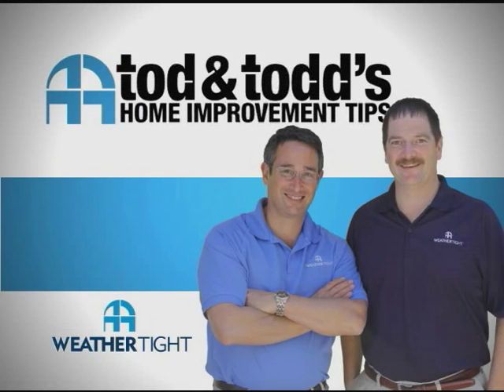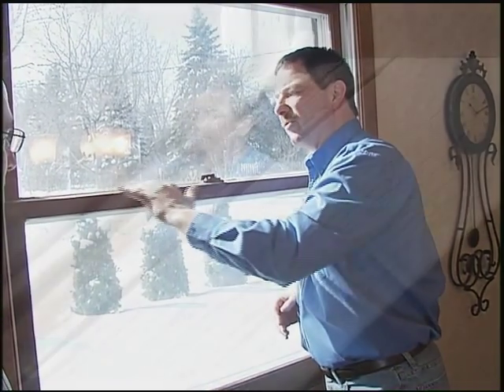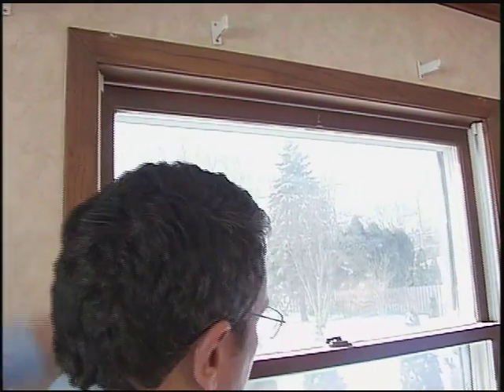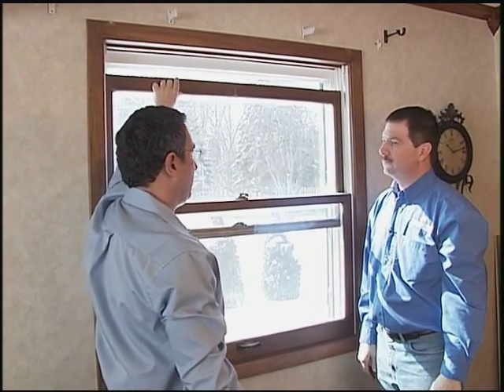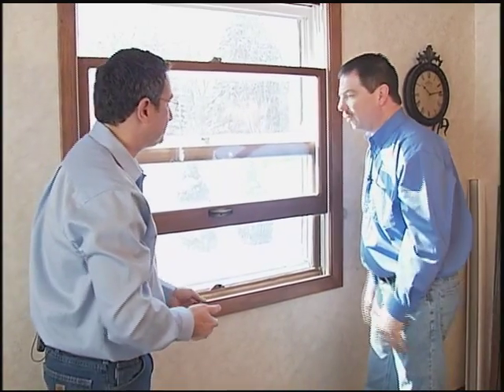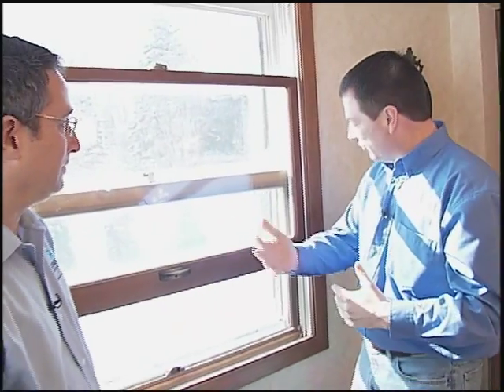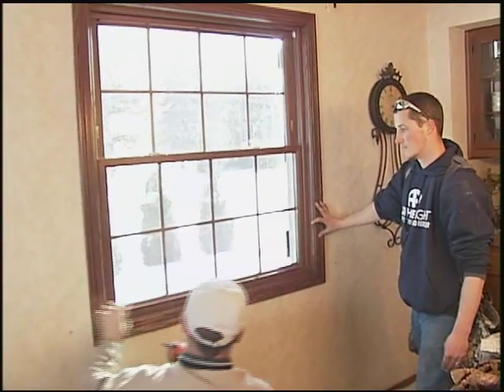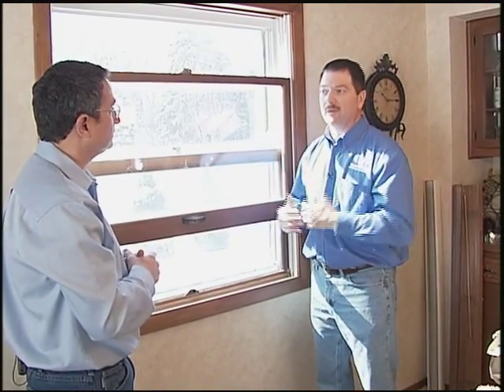When to replace old (and potentially dangerous) windows | Weather Tight Corp.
Is it time to replace your windows? Older homes often have windows that have worn over time.

Old windows that don’t operate properly can be a danger in your home, in addition to being a nuisance. Let Weather Tight help you determine the right new windows for your home before someone in your home gets hurt.

Time Stamps:

0:05 – How do you know when it’s time to replace your windows?
0:12 – Todd walks through the signs on this home in Franklin that show the windows should be replaced
0:46 – Some of the problems are related to the age of the windows, the window is no longer being held up the way it should be
1:10 – The springs are no longer functioning properly and causing the window to be dangerous
1:19 – The homeowner calls this window their guillotine window
1:50 – The replacement window will create that problem, and will not rely on the same pressure to hold the windows up
2:08 – The new window will operate easier and will also tilt in for easy cleaning
2:20 – The window will be maintenance free on the inside and outside
2:35 – The inside of the window will be updated to a vinyl wood grain
3:06 – The window is a bit dated, so a more modern window will be installed
3:30 – Enhancing the curb appeal adds value to the home
3:42 – Contact Weather Tight to learn more

How Much Do Replacement Windows Cost?

Weather Tight: Weather Tight is a family-owned and operated company that has been serving Southeastern Wisconsin since 1986. We are Wisconsin’s most recommended remodeler, serving nine counties in Southeastern Wisconsin and holding strong with an A+ BBB rating.